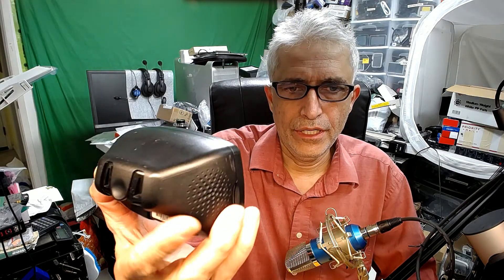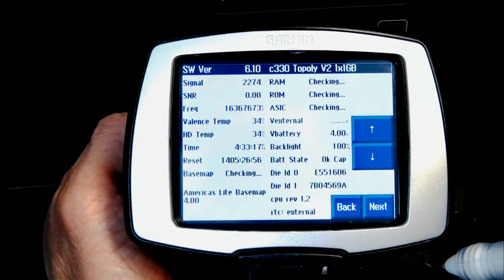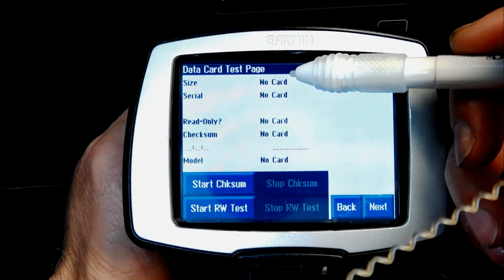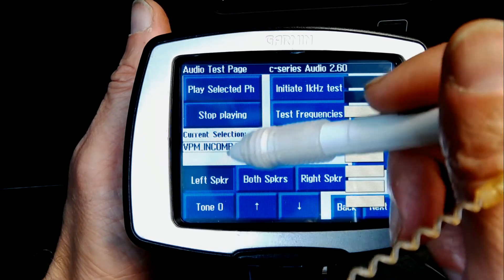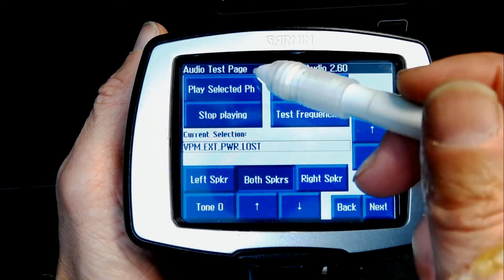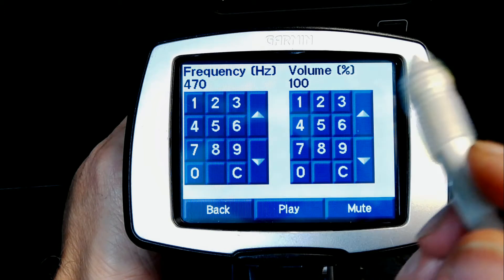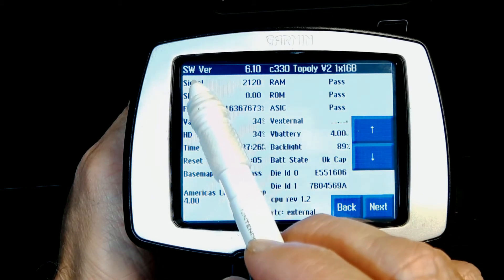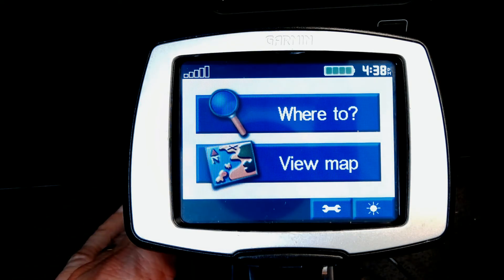Tutorial On How To Run Advanced Diagnostics in a Garmin StreetPilot C330 C340 GPS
Guide on how to run advanced diagnostics on your Garmin StreetPilot C320 C330 C340 C510 C520 C550 C580 GPS Navigation